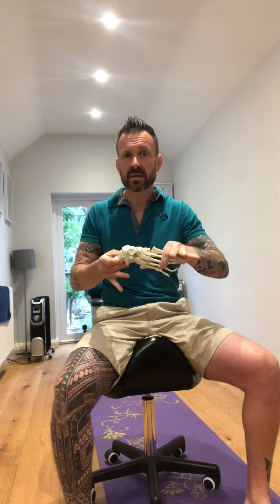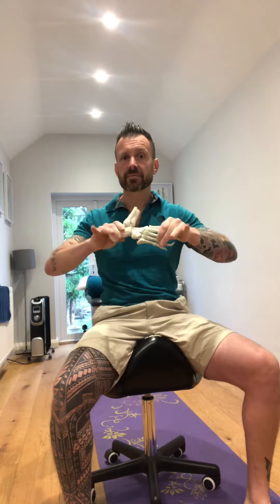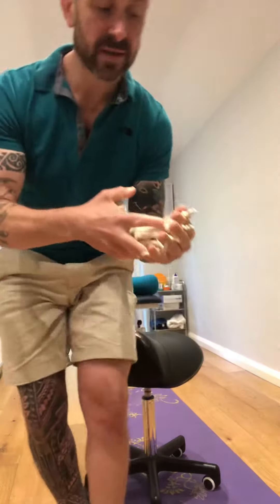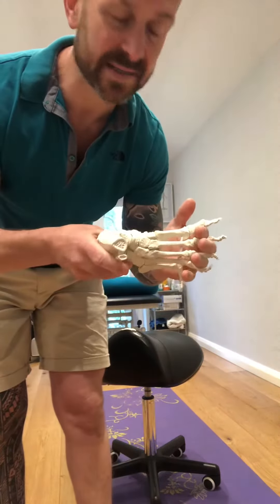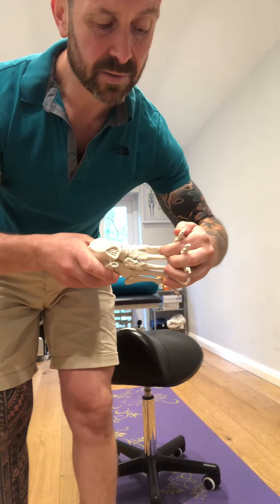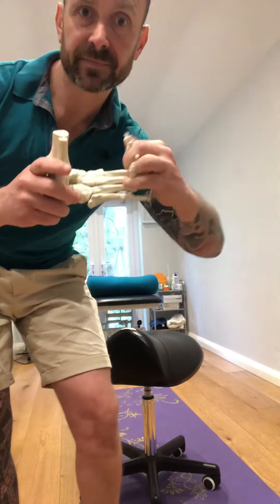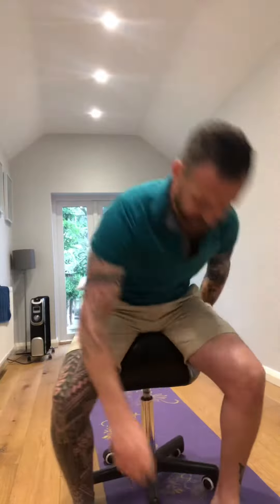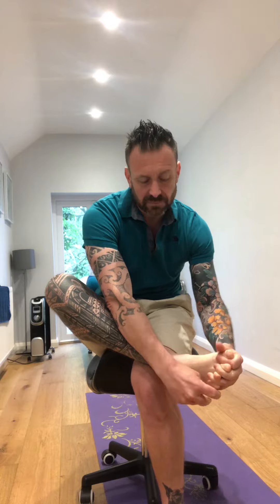Self mobilisation of the foot